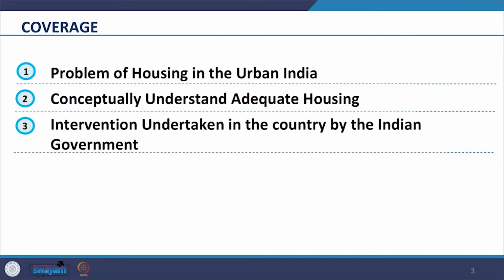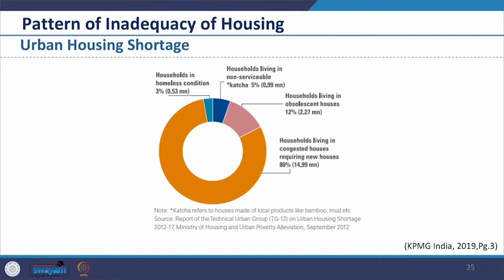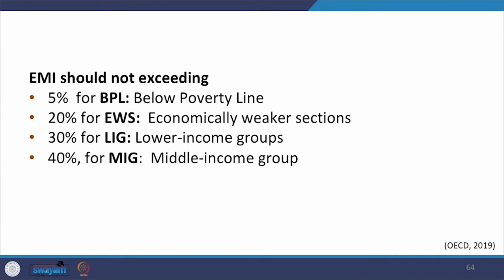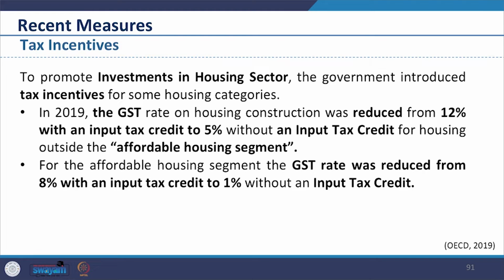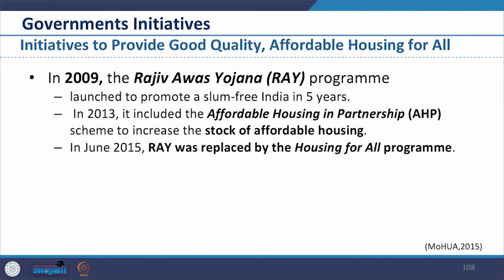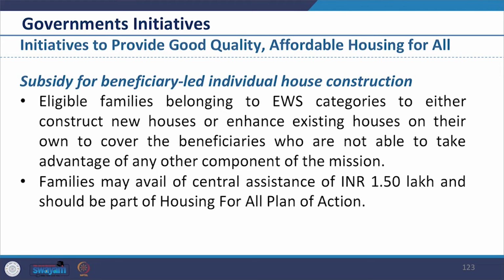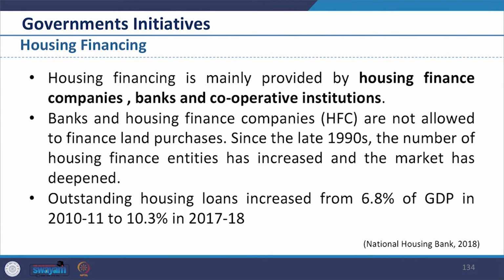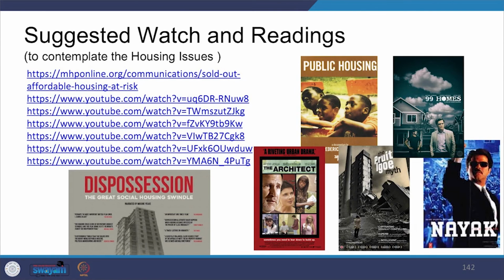Housing Issues in India